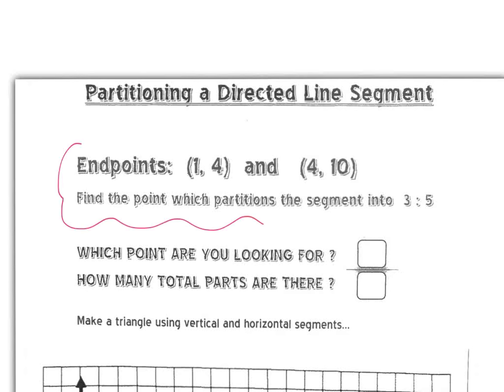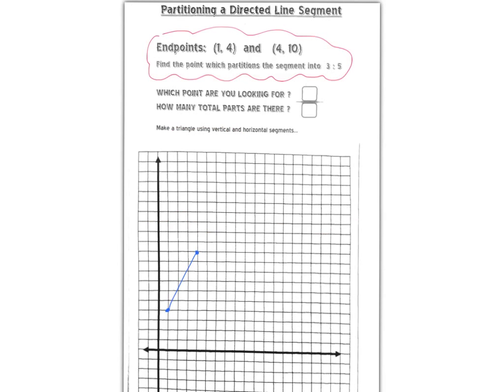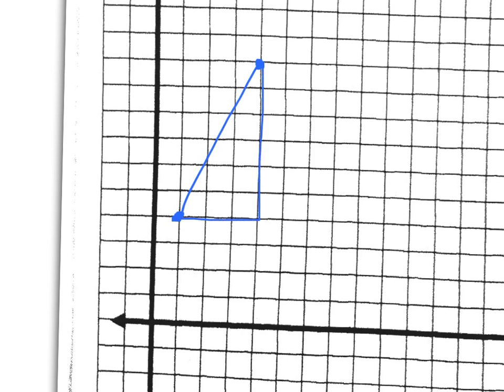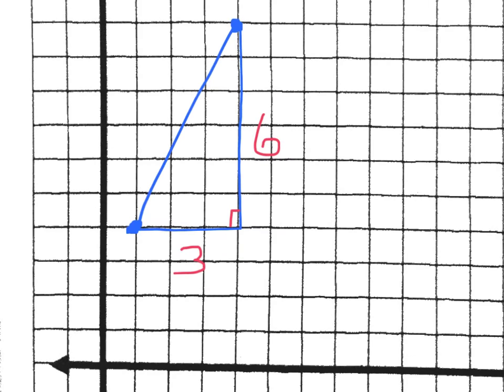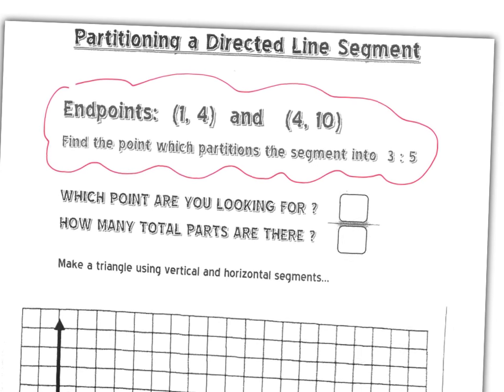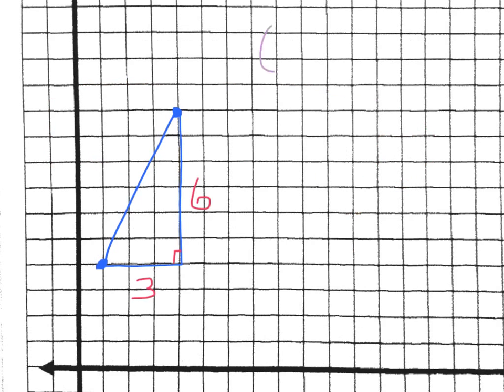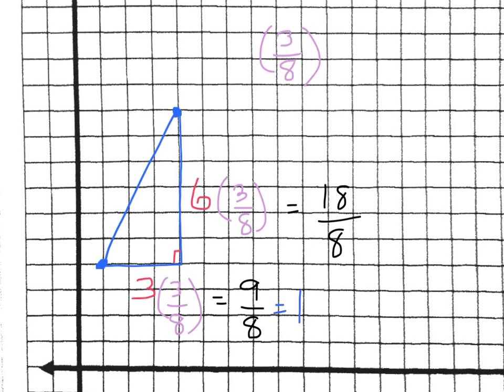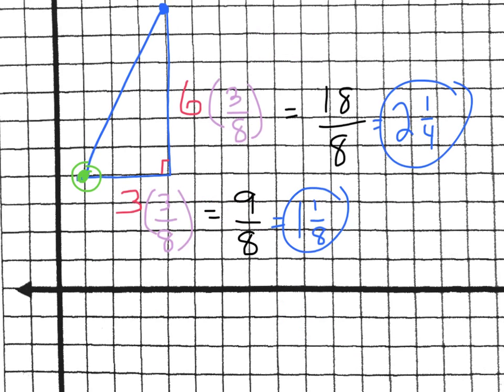Partitioning a Directed Line Segment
Dave Fields GCRTC